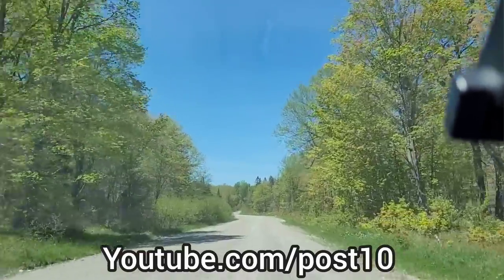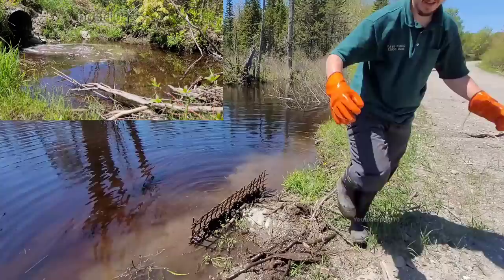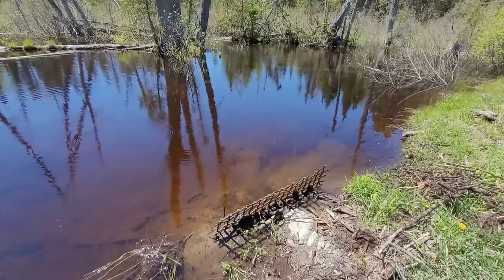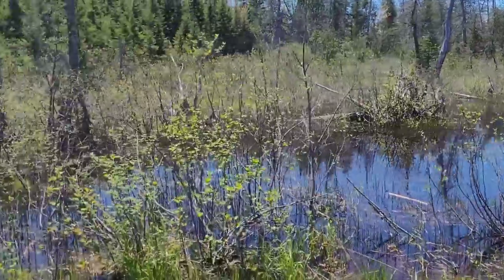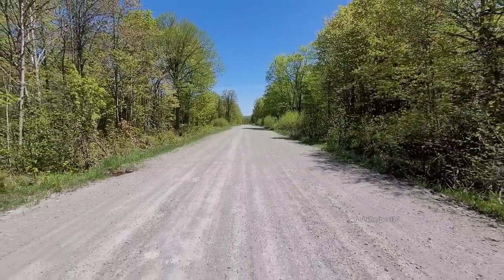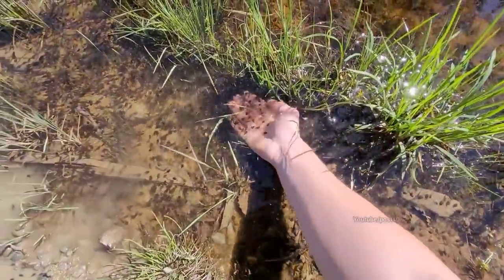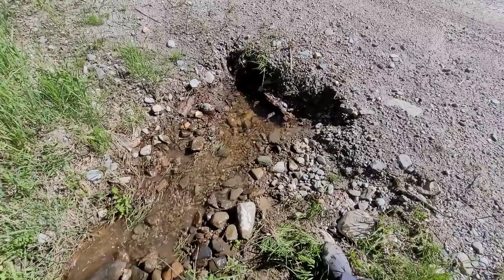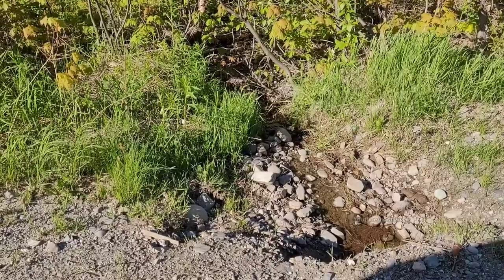Unclogging Culvert Grate Draining Road And Lowering Swamp